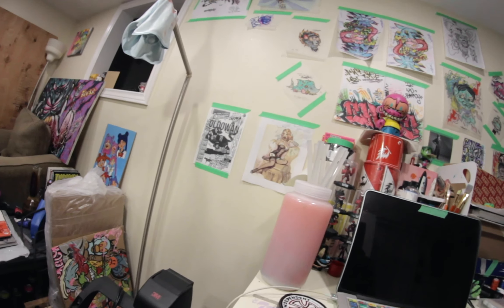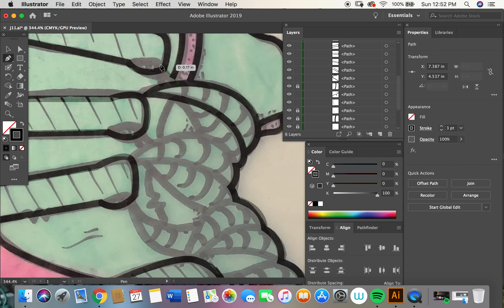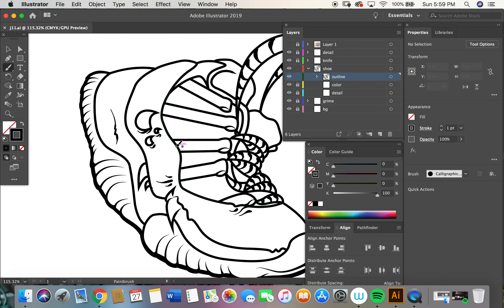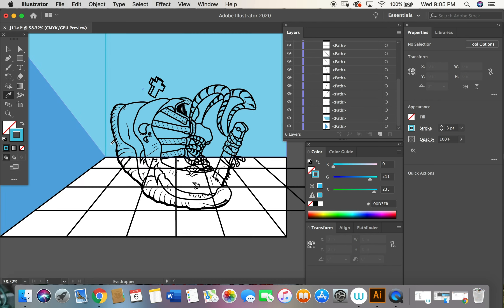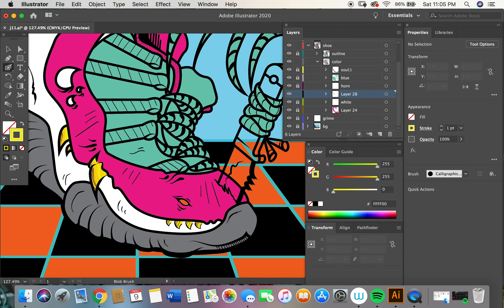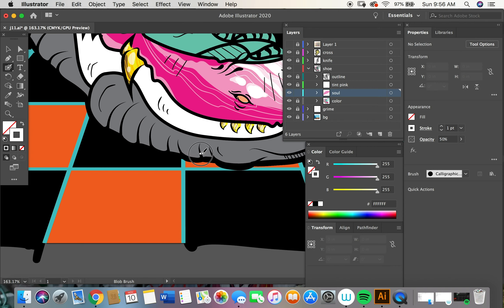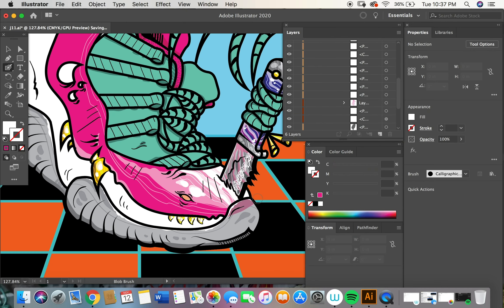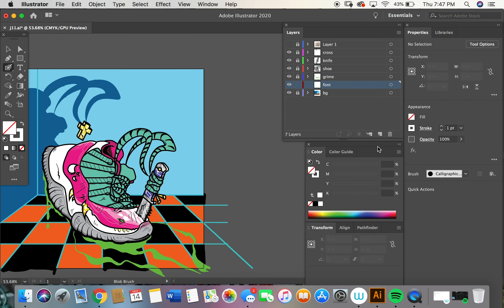MY TAKE ON THE JORDAN RETRO 11 (ADOBE ILLUSTRATOR)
Quick introduction about your boy ehpis/t, where im doing most of my art work and the process of this beautiful creation.

ORIGINAL MUSIC BY:
August Mycelium, THANK YOU.

BORN AND RAISED LOCALLY GROWN IN
TORONTO, ON.
SINCE 94'

EHPIST